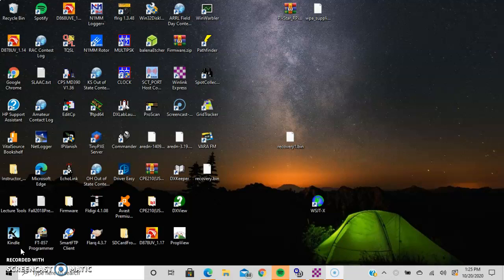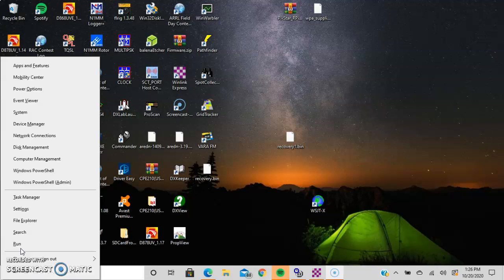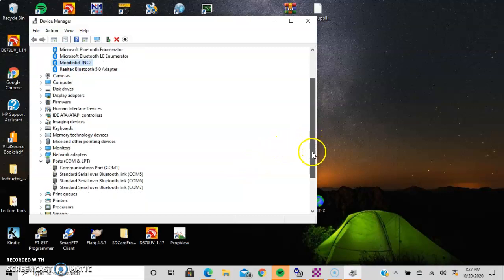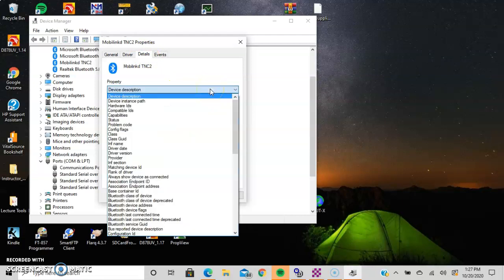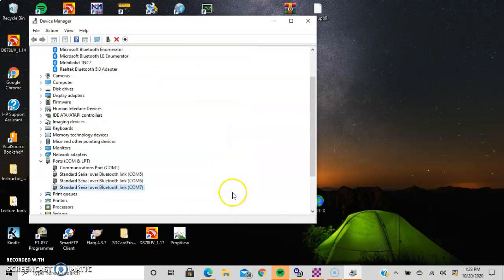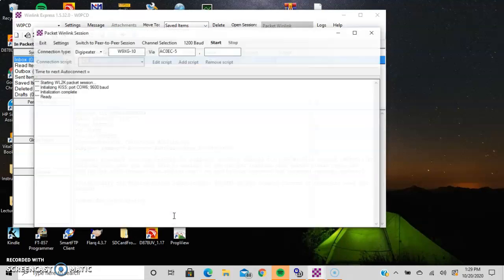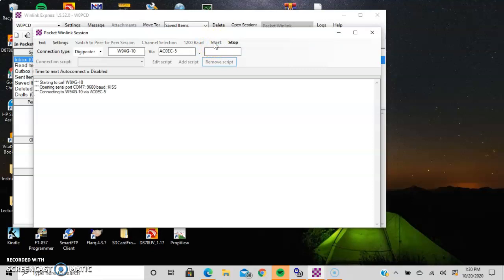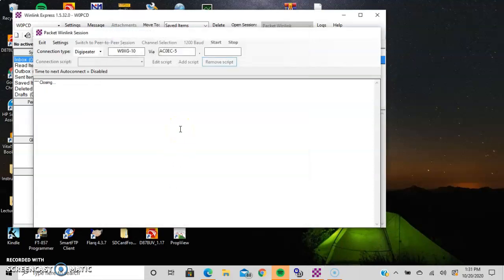Fail: WInLink via Packet using Mobilinkd TNC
This was my attept at using a Mobilinkd TNC connected to a BF-F8HP and WinLink. Any suggestions on how to get it working are greatly appreciated.